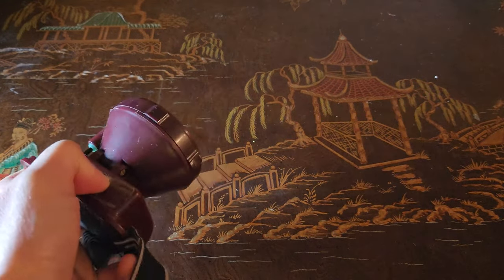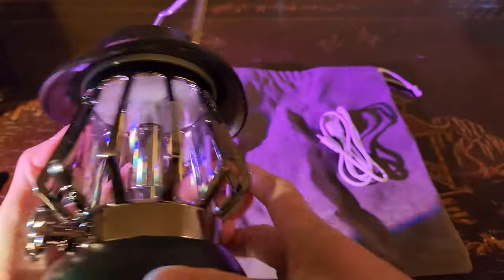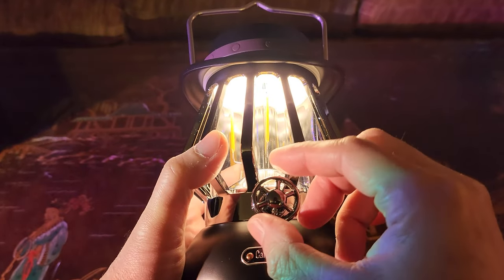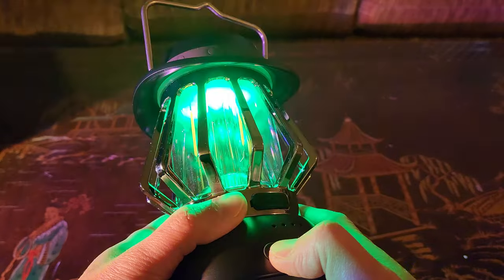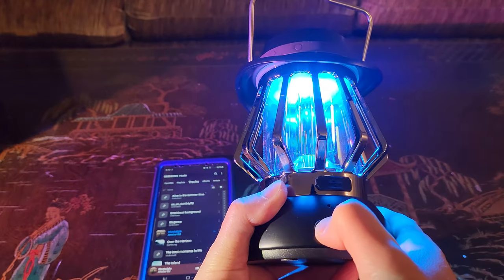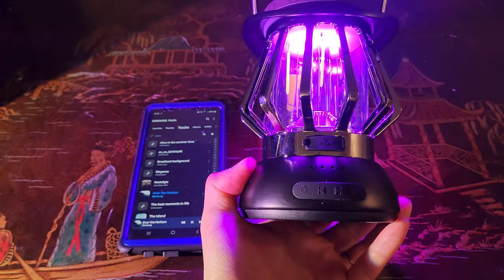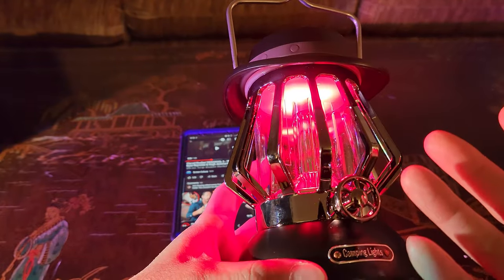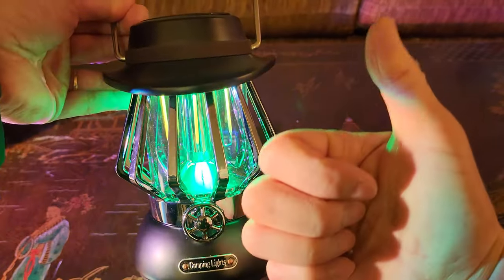Pasentel LED Camping Lantern With Bluetooth Speaker | Model OT001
This is the perfect camping lantern because it is super bright and dimmable. It has has cool LED colors and even a built in speaker!